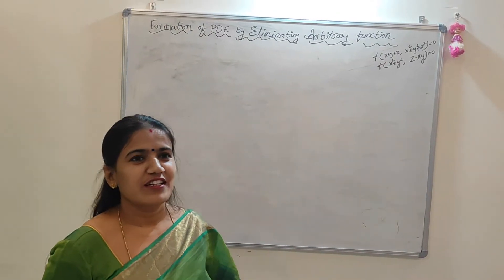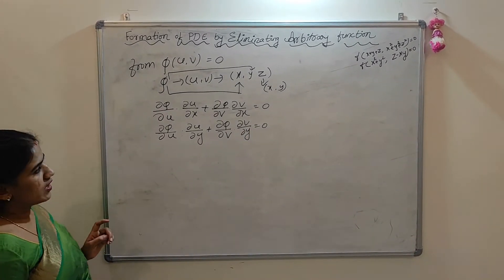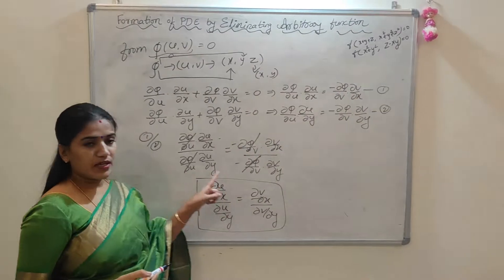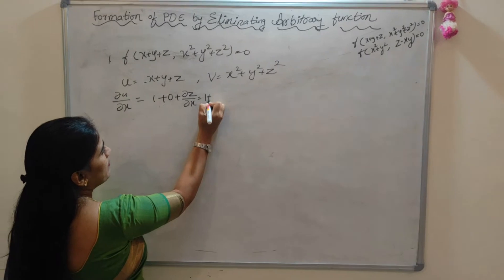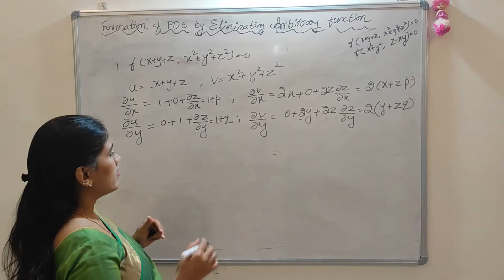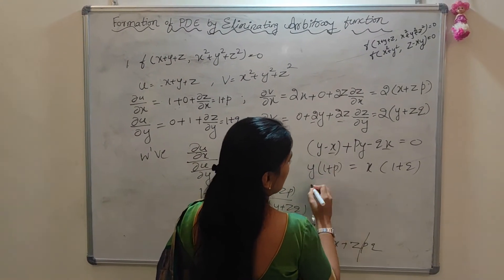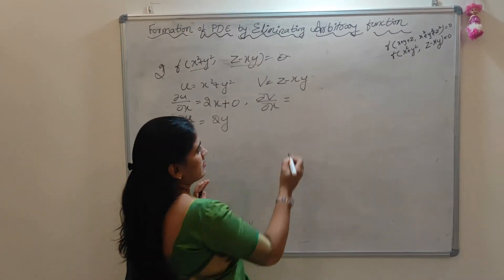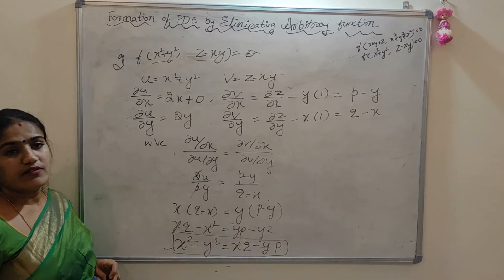Formation of PDE by Eliminating arbitrary Function [ F(u, v)=0]